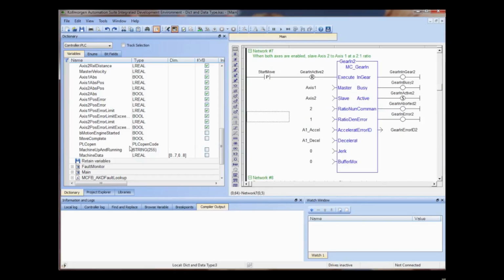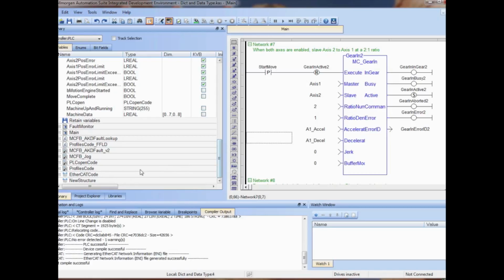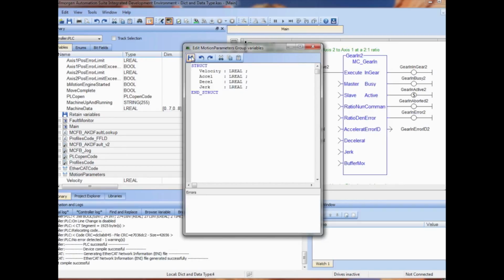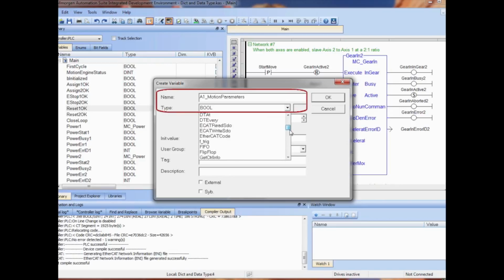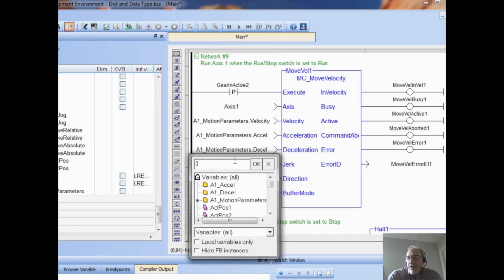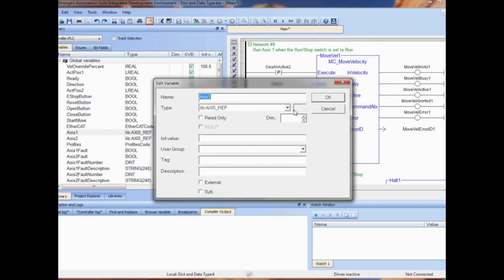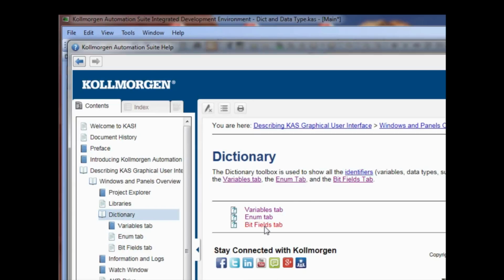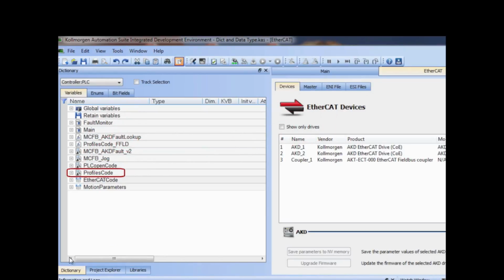KAS Dictionary part 2